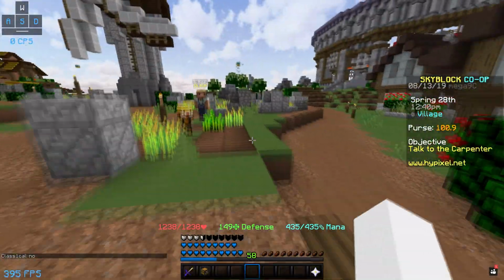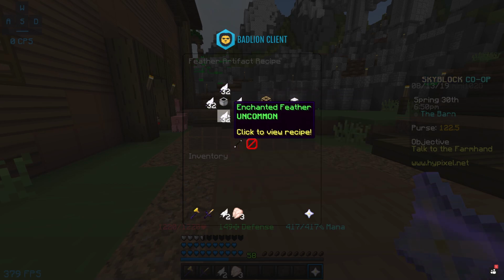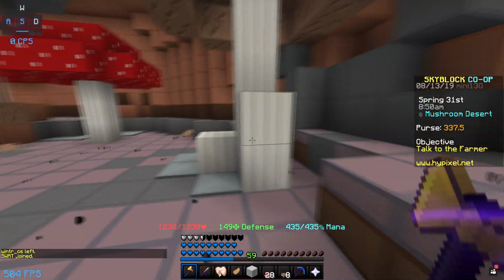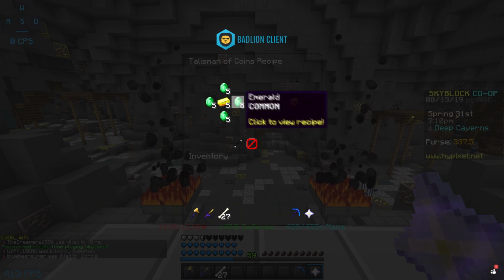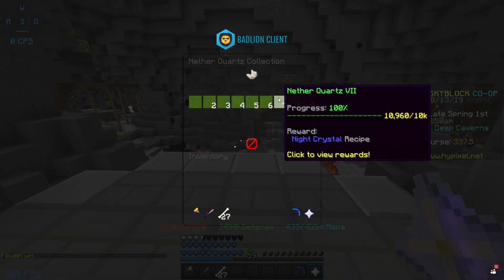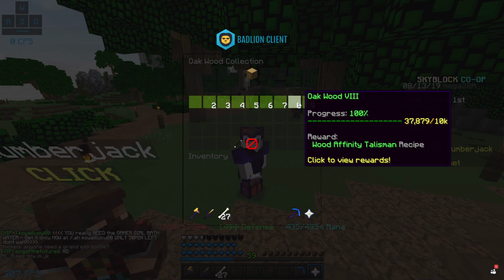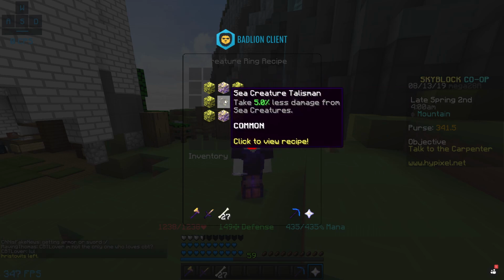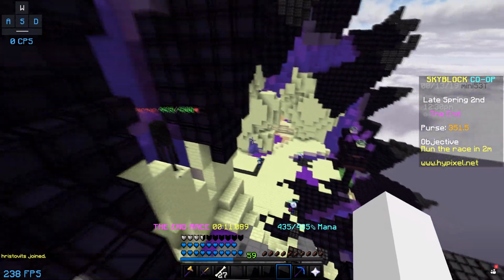Hypixel Skyblock - HOW TO GET ALL 40+ TALISMANS! (GUIDE/TIPS)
🔹In this video, I show you how to get all talismans on Hypixel Skyblock🔹
👍 100 likes = MORE Hypixel Skyblock Videos and 1 Oreo from me

Scripted By InHumanly
Edited By Mekz

⭐Packs Used 🡆 10k Pack not released
🎵Music 🡆
🎸Intro Song 🡆

Comment 'Mekz' If you see this!